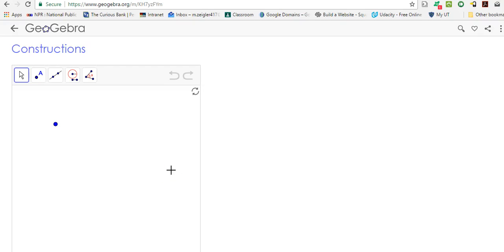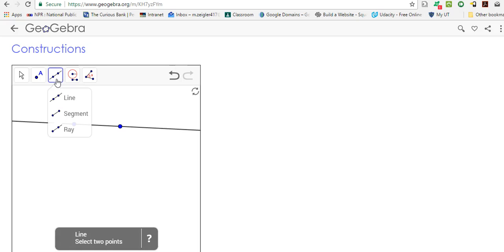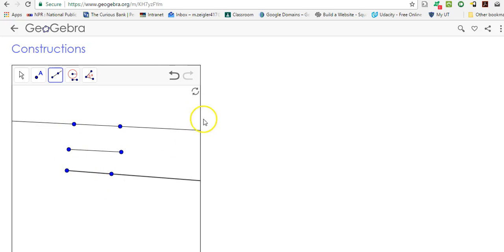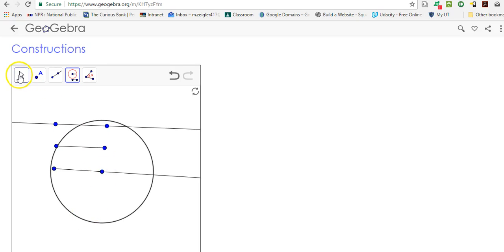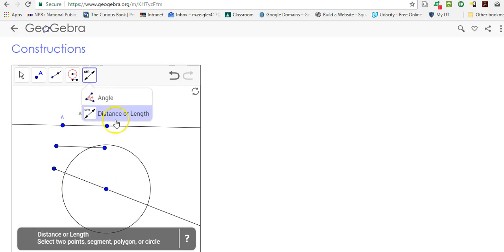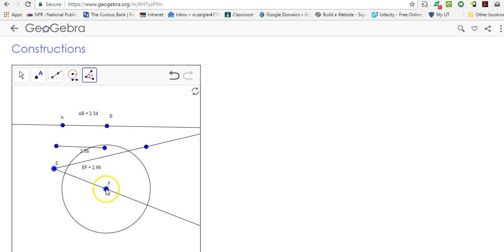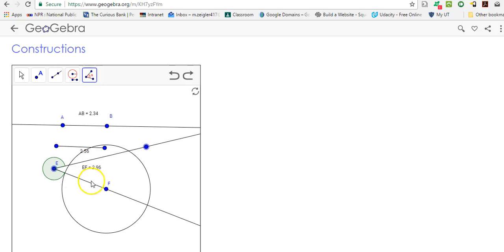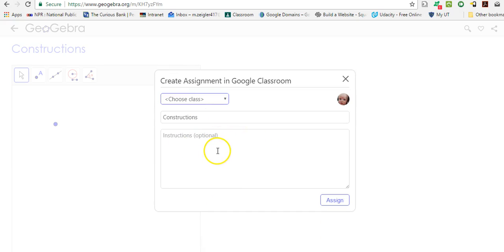Constructions 01 Basic Tools